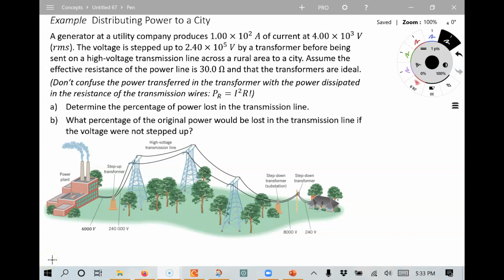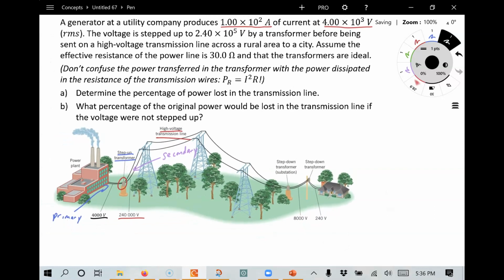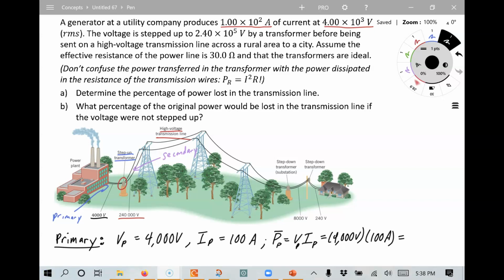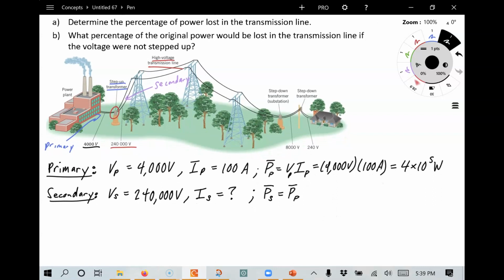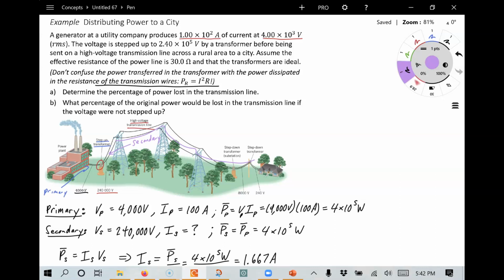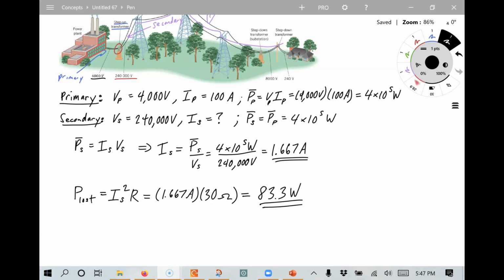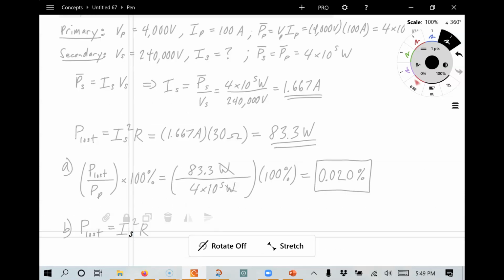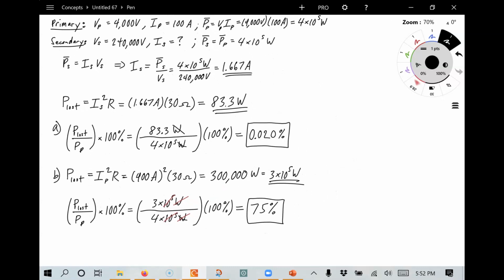Distributing Power to a City (Transformer)